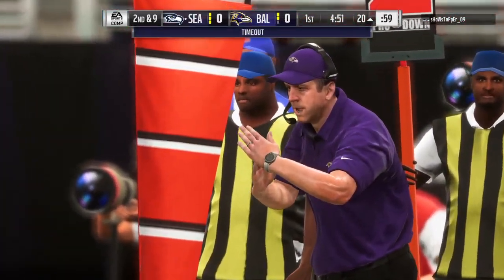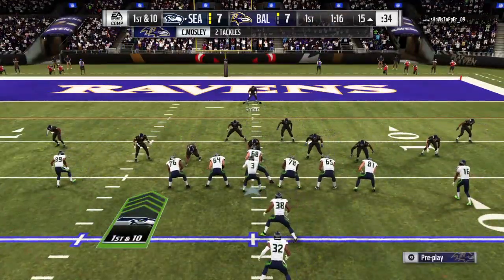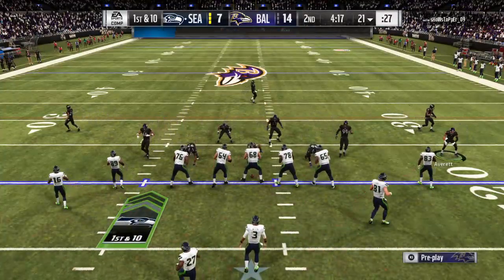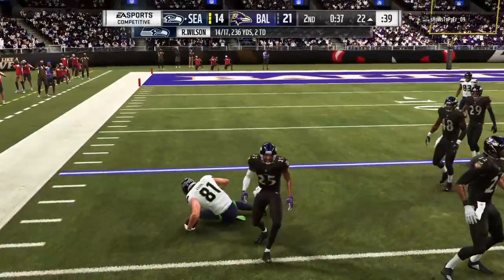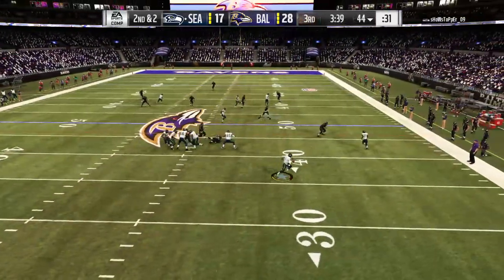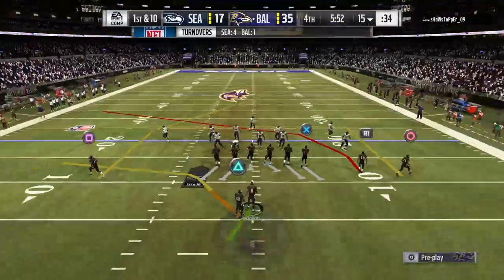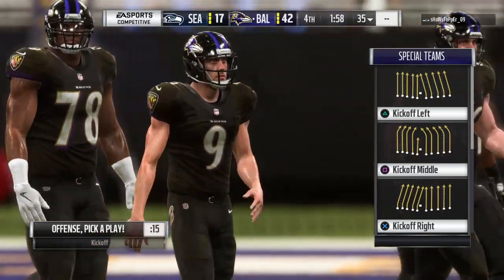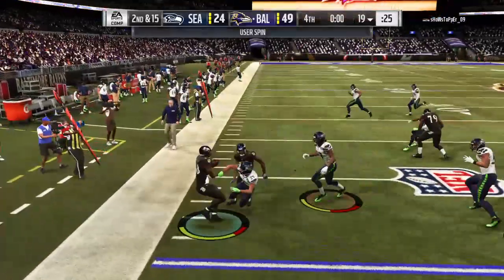mwm1__'s Live PS4 Broadcast